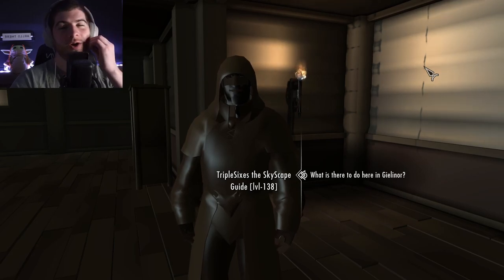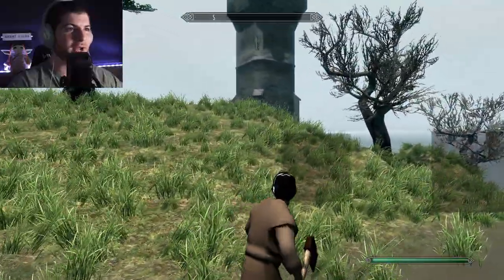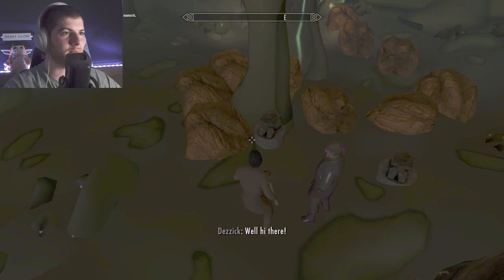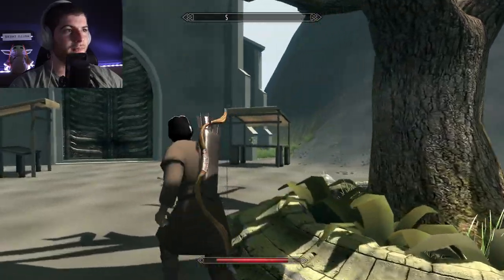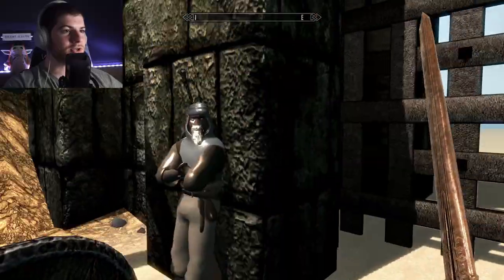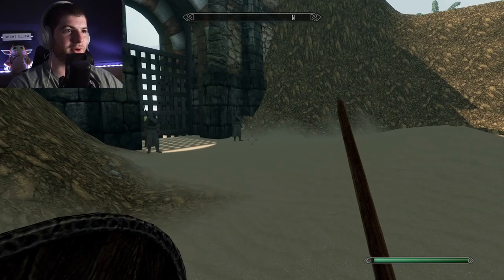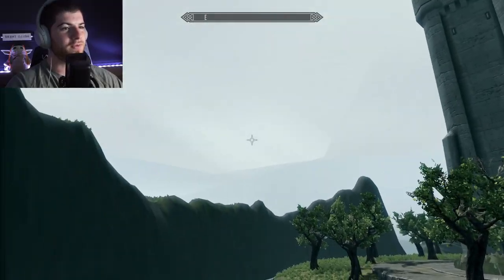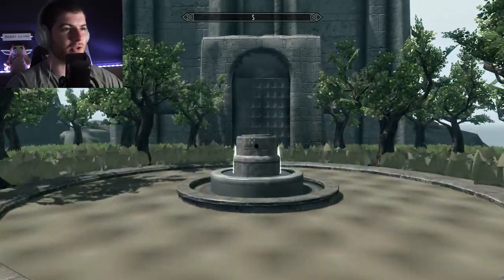Turning Skyrim into Runescape....again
Traveling to Gielinor in Skyrim using the Skyscape mod in combination with the Awful graphics potato mod to create the ultimate Runescape in Skyrim experience.
Luke Cavara
Pengy
Arkham
Jordan Hart
Scorch243
Merg200
Frayham